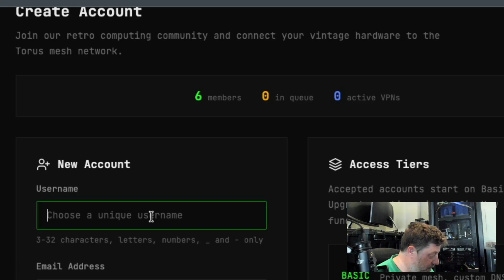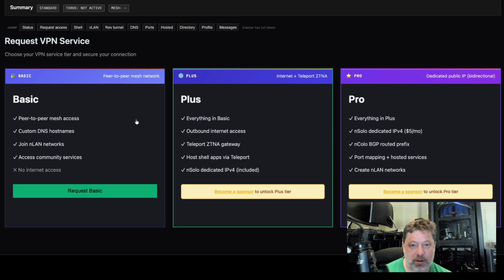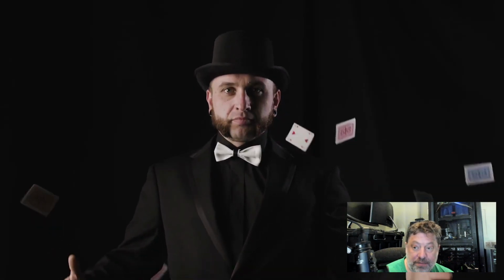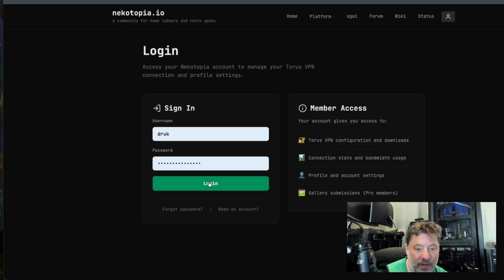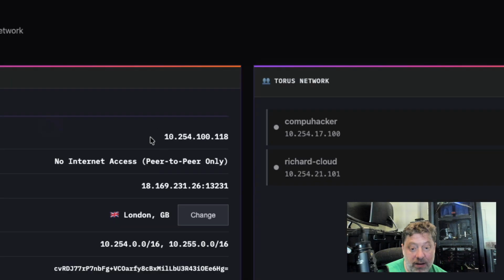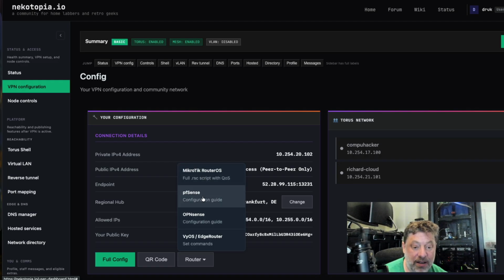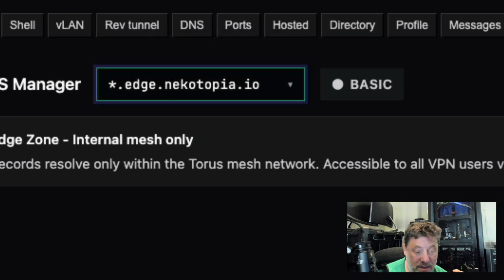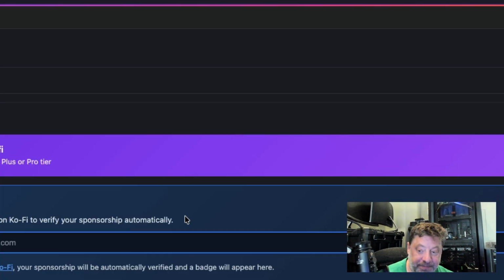Howto Register with Nekotopia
How do you register for an account on this retro-computing / IP-networking community VPN? Glad you asked…